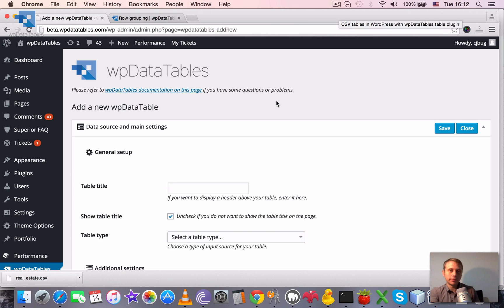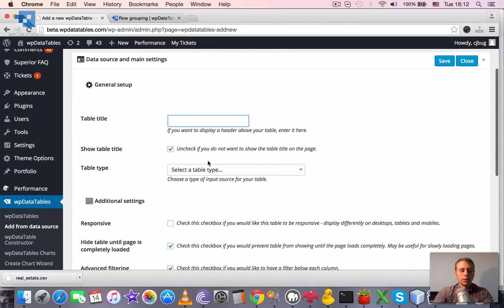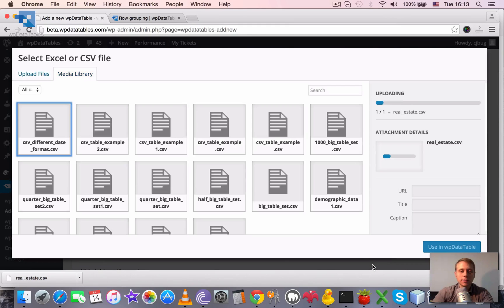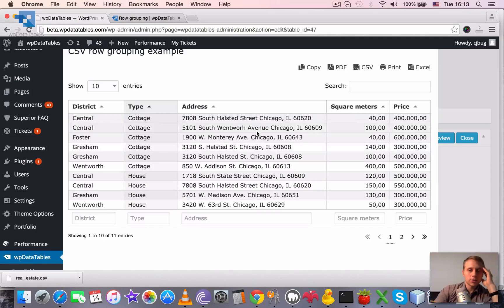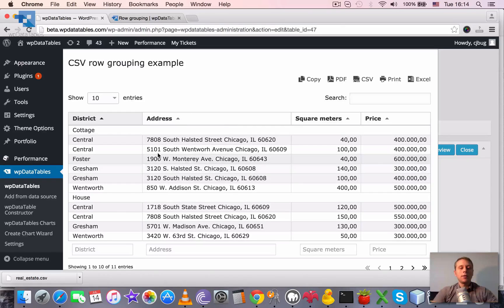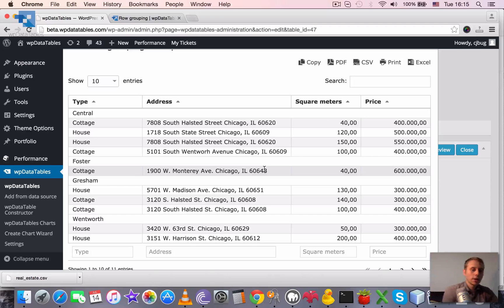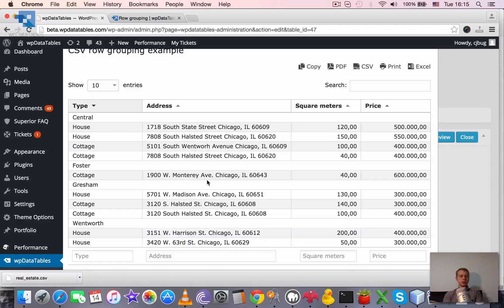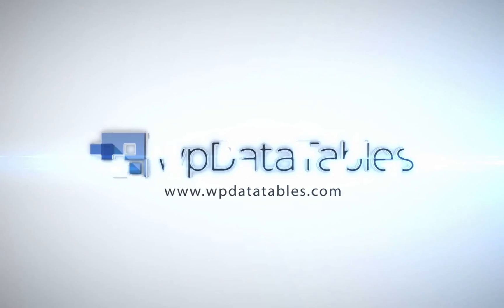How to Group Rows in WordPress Tables - wpDataTables Plugin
In this tutorial we are going to go through the steps that are needed to group rows by a value of a certain column, what are the limitataions, and give you a demo.
See more videos, text version of documentation, and demos on the plugin's